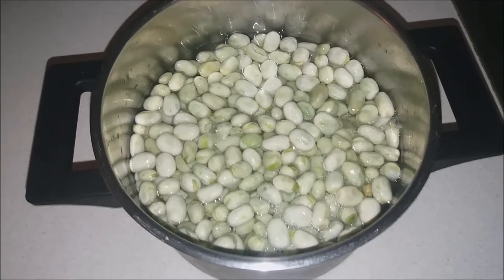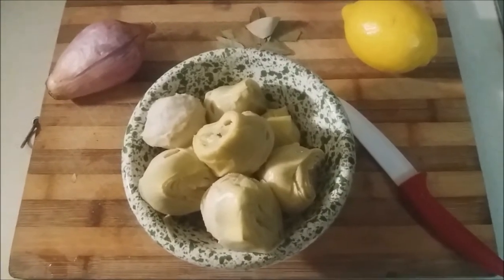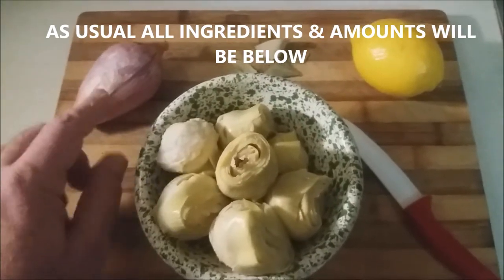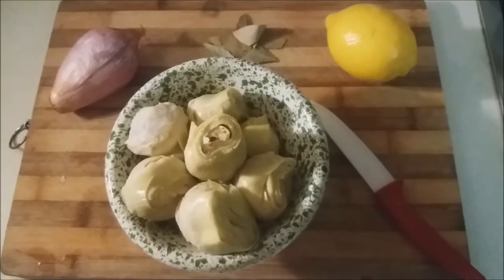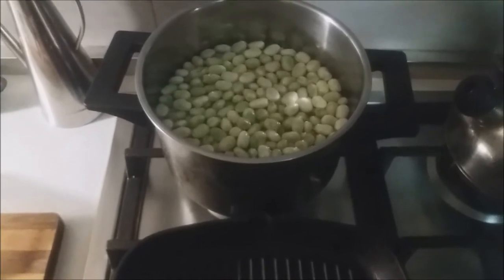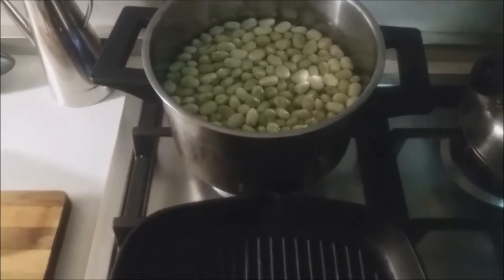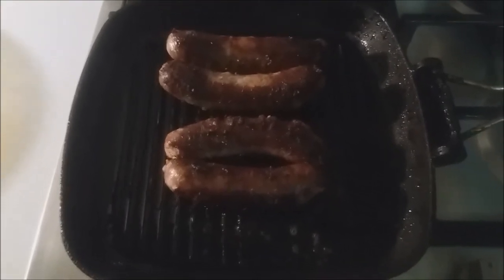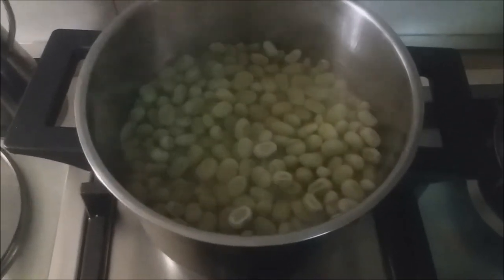MEMORIES OF MALTA ~ QAQOĊĊ BIL-FUL (Artichokes with Broad Beans)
The Maltese love Brad Beans. Paired with Artichokes, garlic, lemon and olive oil, you have a winning Mediterranean dish! Easy to prepare, and so fresh in flavours, you need to try this to believe it. And, it's also great served cold at a picnic!

YOU NEED:
2 cans of whole artichokes in water
2 bags of young green broad beans (250 g each)
1 can of marrow fat peas (or a handful or two of frozen peas)
3-4 bay leaves
1 purple onion (or a few shallots)
lemon slices
5 thinly sliced garlic cloves
2-3 tsp. olive oil
chopped parsley and / or mint to garnish
OPTIONAL - Maltese Sausage or a thick meaty white fish